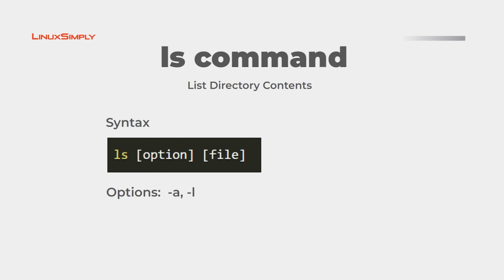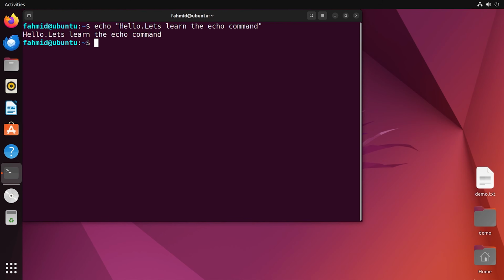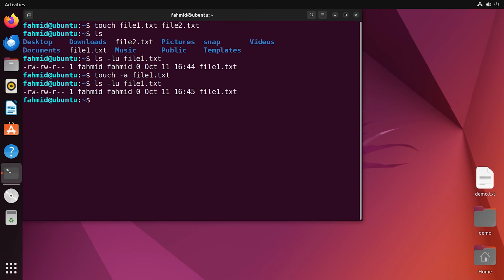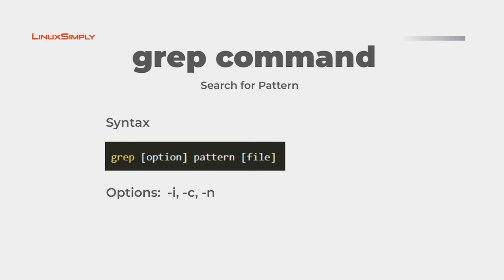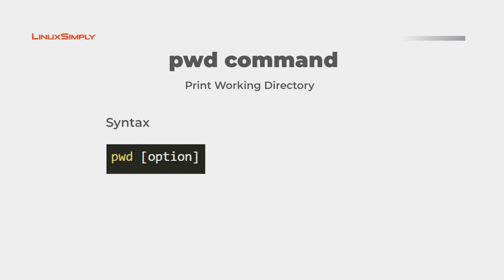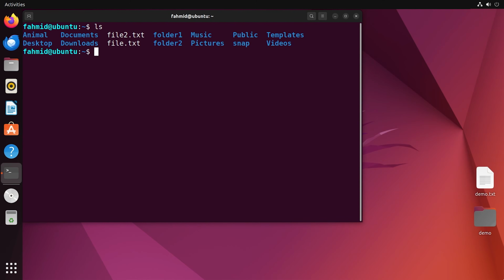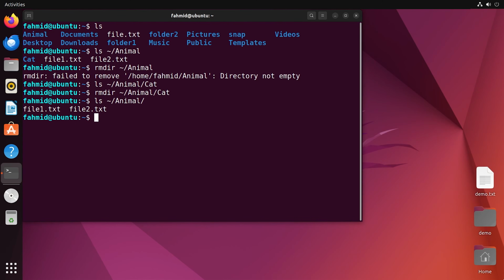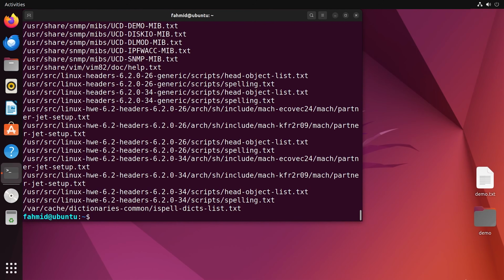Most Used Bash Script Commands Part 1 [The Ultimate Review] | LinuxSimply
Welcome to part 1 of  "Most Used Bash Script Commands [The Ultimate Review]". In this video, you will get to know the fundamental Bash commands that every scripter and Linux enthusiast should know. Get ready to master these essential commands and enhance your command-line expertise.

Content Index
0:00 Introduction
0:19 ls command
1:37 echo command
3:03 touch command
5:04 mkdir command
6:42 grep command
8:23 pwd command
8:52 cd command
9:45 mv command
10:45 rmdir command
12:28 locate command

ls command:
1. ls
2. ls -l
3. ls -a
4. ls ~/Desktop

echo command:
1. echo “Hello.Lets learn the echo command”
2. echo -e “Hello.\tLets learn the echo command”

touch command:
1. touch file1.txt file2.txt
2. ls
3. ls -lu file1.txt
4. touch -a file1.txt
5. ls -lu file1.txt
6. ls -l file2.txt
7. touch -m file2.txt
8. ls -l file2.txt

mkdir command:
1. mkdir  folder1
2. mkdir -v folder1
3. mkdir -p Animal/Cat
4. tree

grep command
1. nano file.txt
2. file.txt contents:
Welcome to LinuxSimply. We give you expertise in Linux here. This is the home of Linux and Ubuntu. You wil get everythin about Linux here. The best you can get about Linux.
3. grep “Linux” file.txt
4. grep -c “Linux” file.txt
5. grep -n “Linux” file.txt

pwd command
1. pwd

cd command:
1. pwd
2. cd Desktop/
3. pwd
4. cd ..
5. cd ~/Animal/

mv command:
1. ls
2. mv file2.txt Animal/
3. ls ~/Animal/

rmdir command:
1. ls
2. ls ~/Animal/
3. rmdir ~/Animal/
4. ls ~/Animal/Cat
5. rmdir ~/Animal/Cat
6. ls ~/Animal/

locate command:
1. sudo apt install mlocate
2. locate mysql
3. locate “*.txt”

Instructor Details
Fahmid Bin Kibria

Read Full Article:
Most Used Bash Script Commands part 1 [The Ultimate Review]